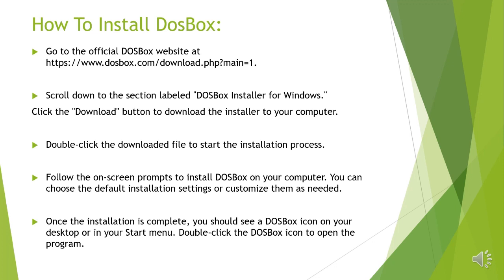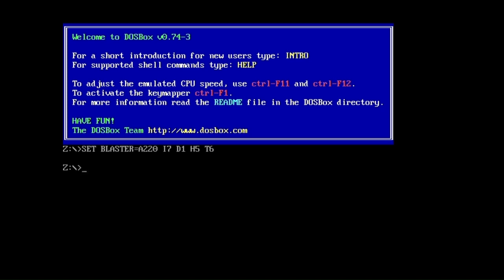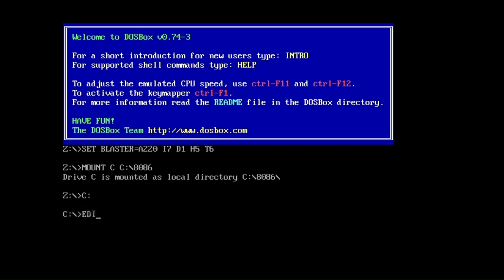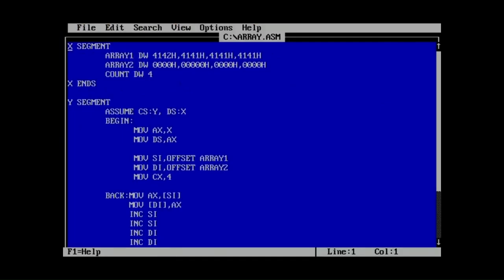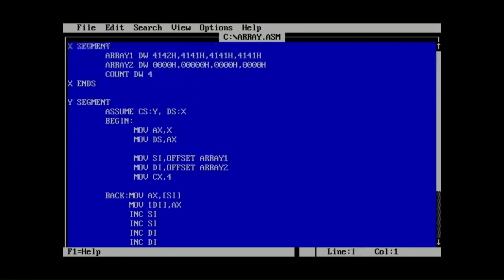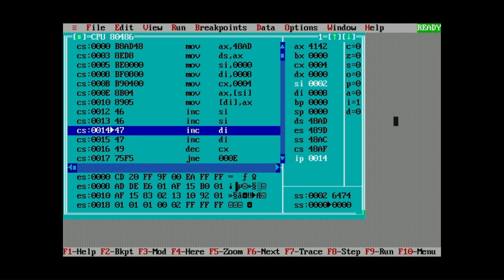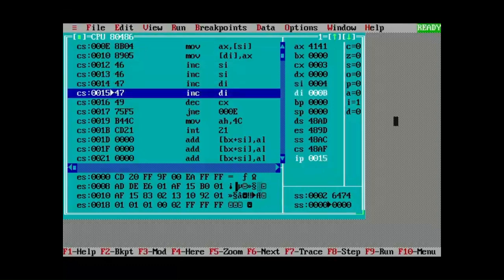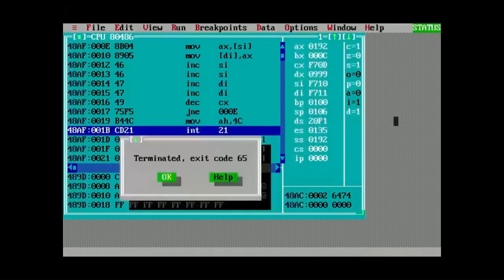DLDCO [MASM 8086 ASSEMBLY]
Introduction of Assembly level Language
MASM 8086 on MS DosBox
Team Members:
Rithvij R Shetty
Shivakrishna B S
Swaroop Y M
Ashwin